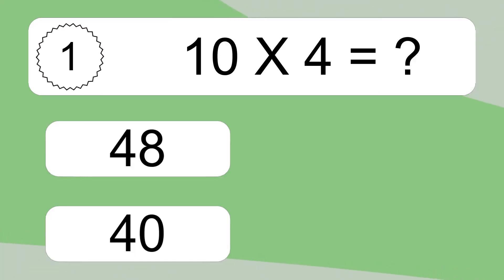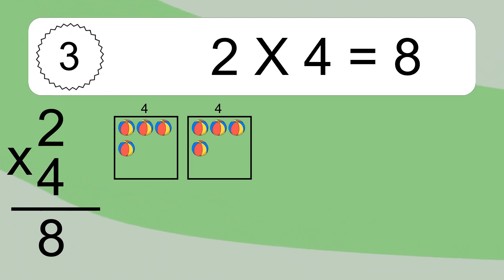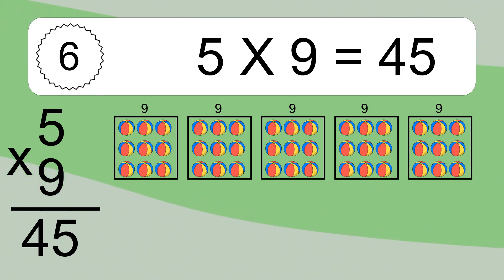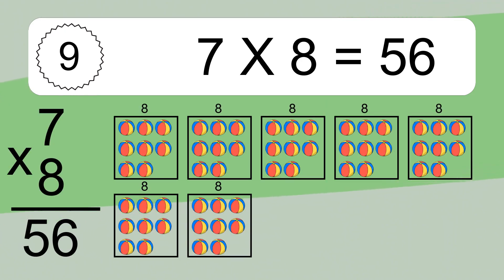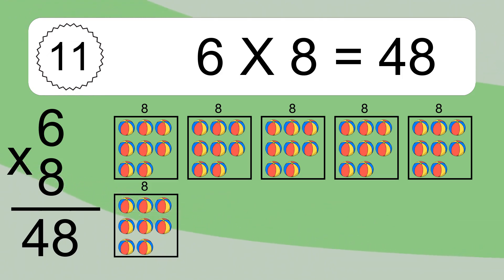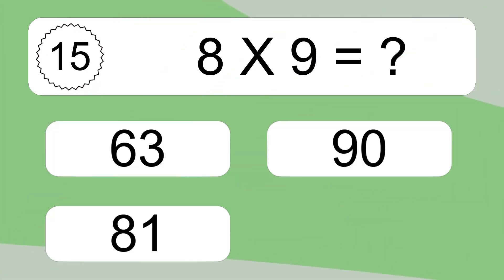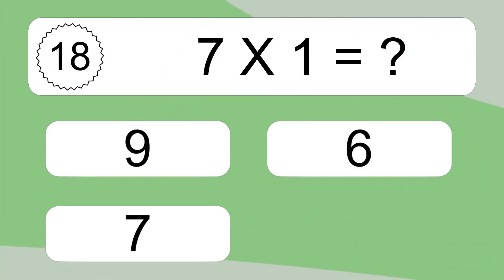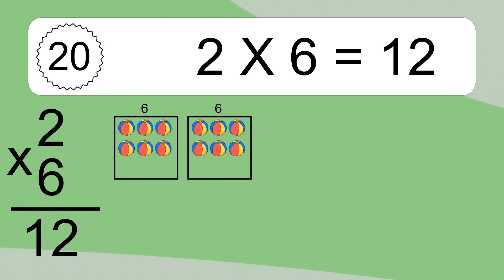20 Multiplication Quiz Exercises for Kids